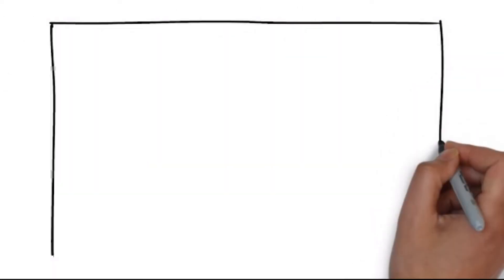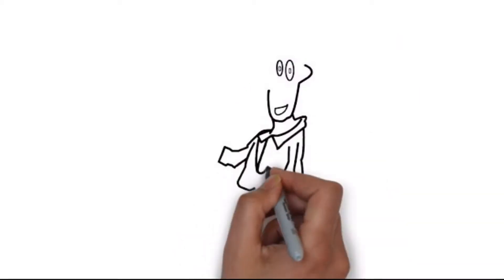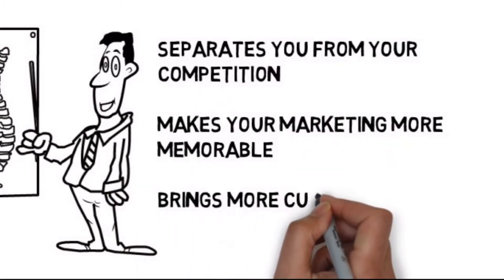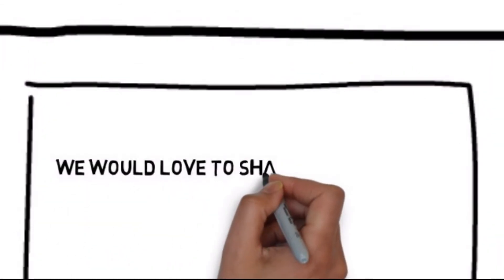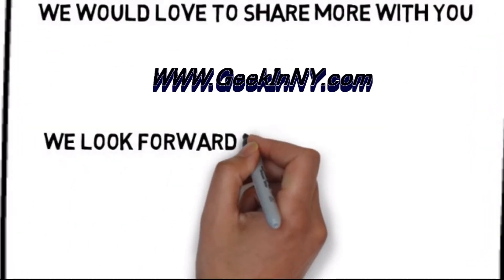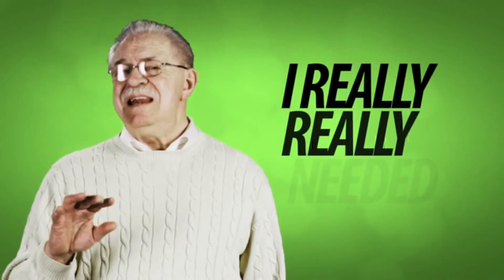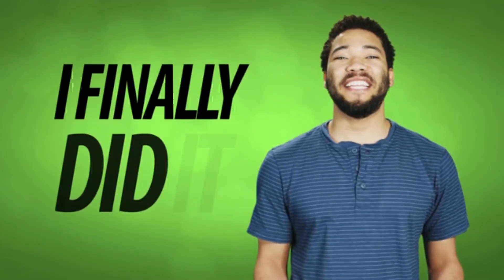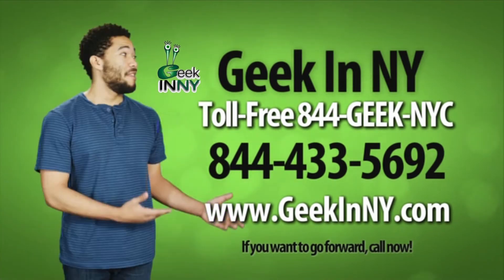Animation and Online Marketing for Chiropractor in NYC | Geek in NY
Comprehensive and proven digital marketing for chiropractors Call Toll Free (844)Geek-NYC (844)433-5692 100% Performance Guarantee Dominate Your Local Market With Our Chiropractic Online Marketing Services in NY!
Call Toll Free (844)Geek-NYC (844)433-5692
Or visit us in Queens NY:
Geek In NY - Web Design & Online Marketing